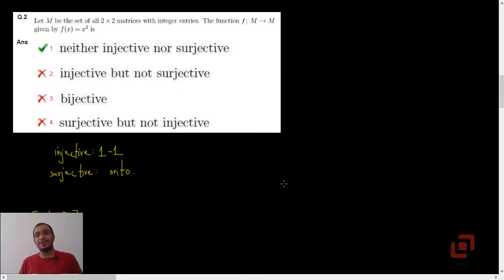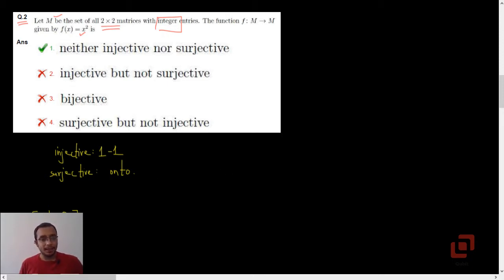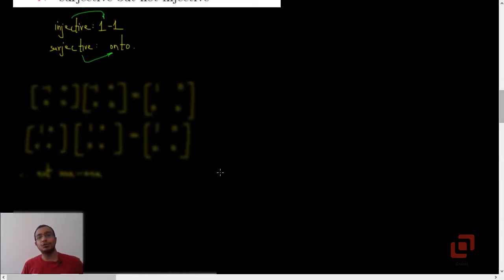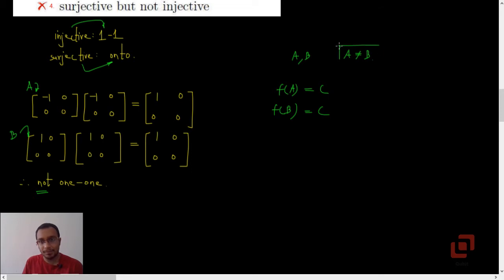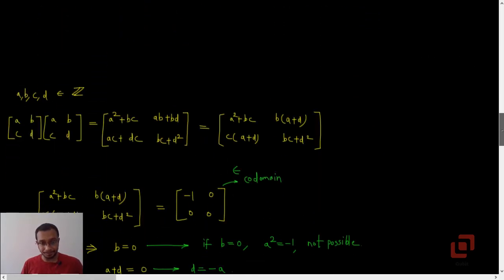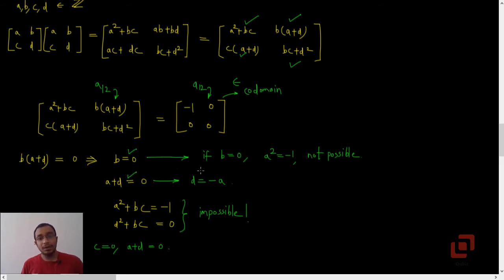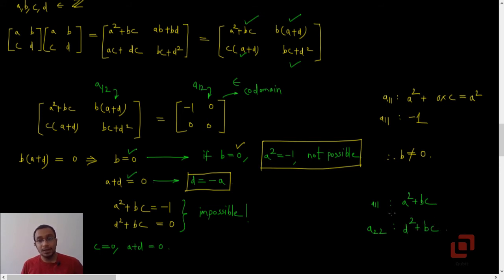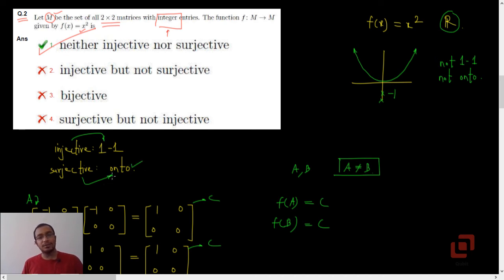NEST 2020 Shift 1 Mathematics | Q.2 Complete Solution